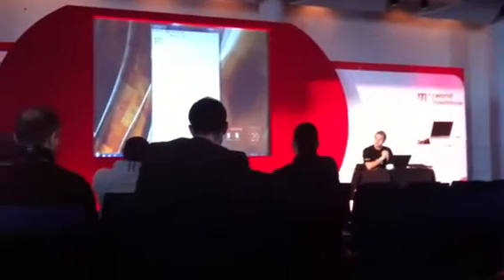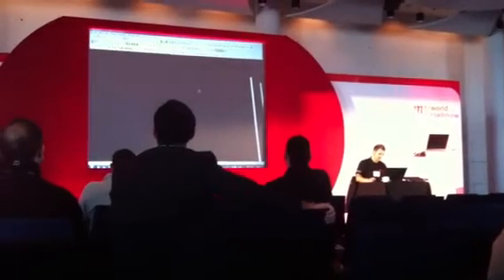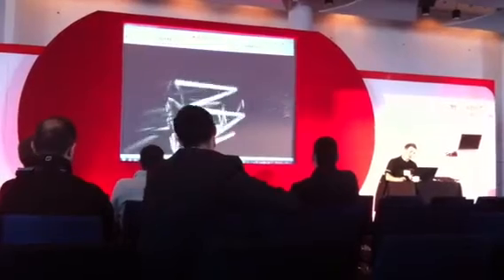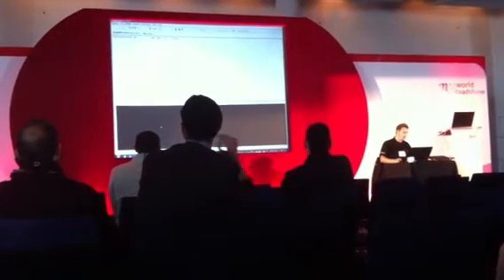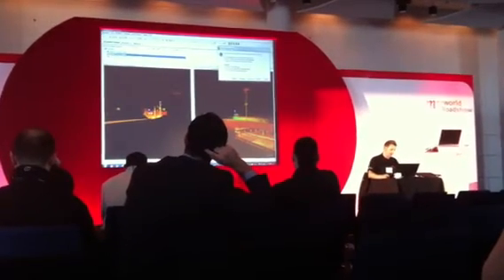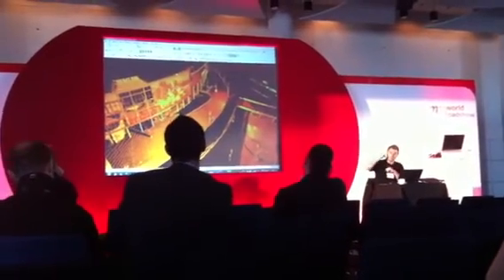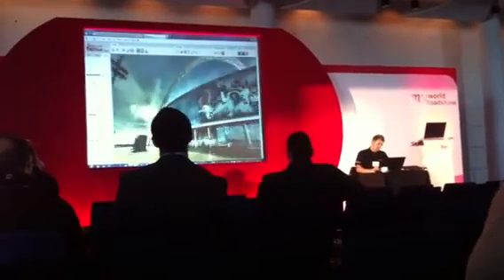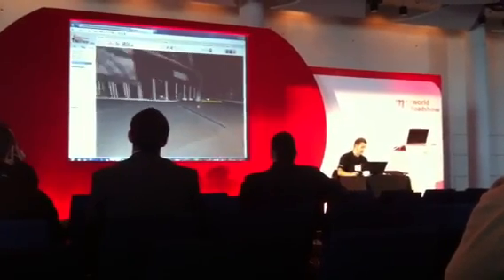Leica myWorld Wembley Roadshow HDS presentation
Leica C10 smartstation and 7000 series phase scanner presentation at this years Leica myWorld roadshow at Wembley. Introduction into cyclone and cloudworx step by step.